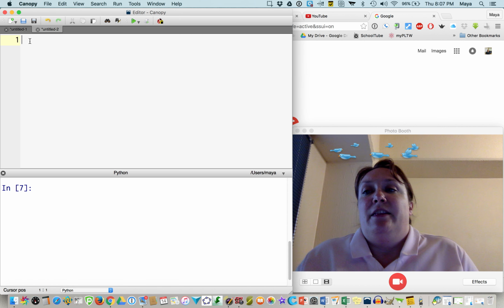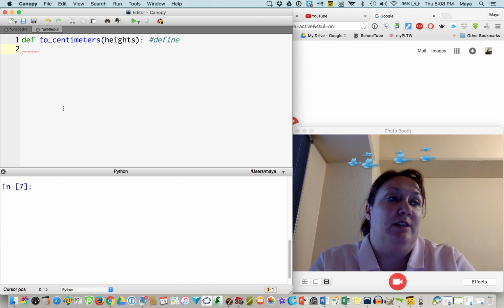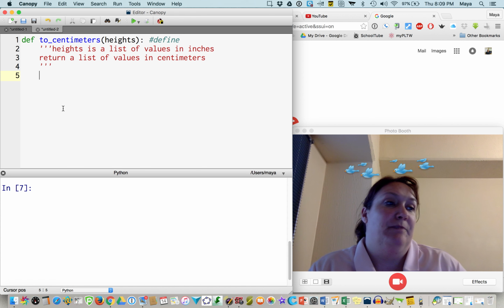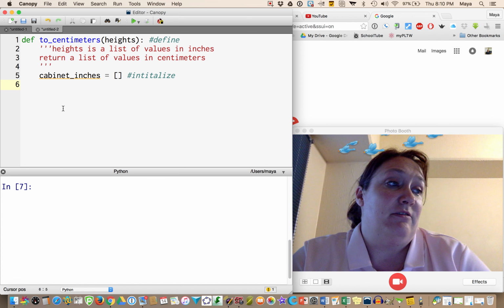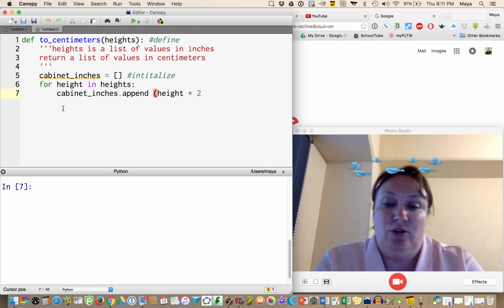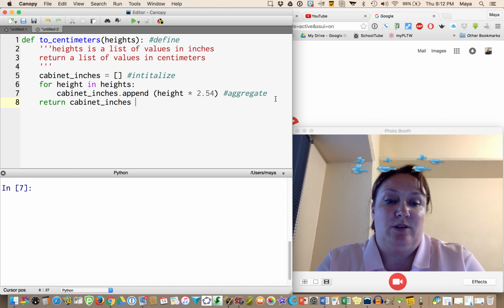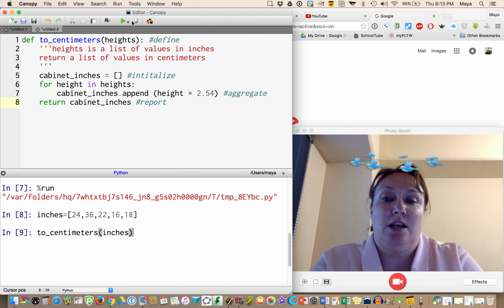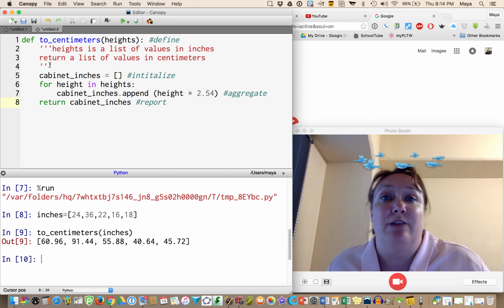Aggregator Pattern in Python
Short tutorial on how to create the Aggregator pattern in Python